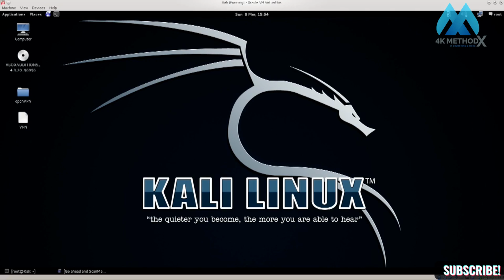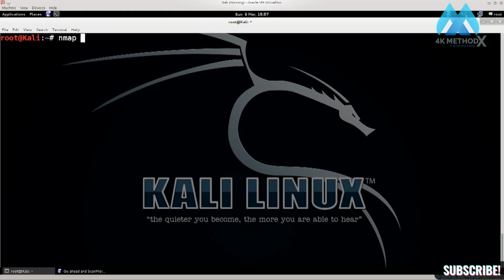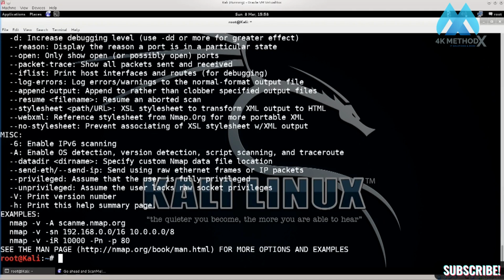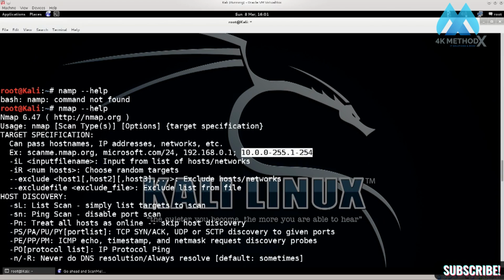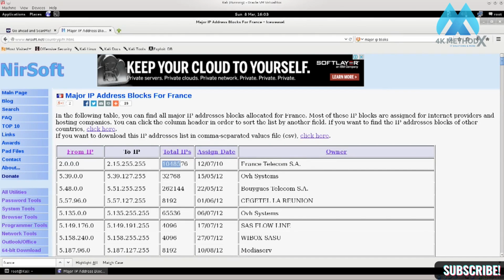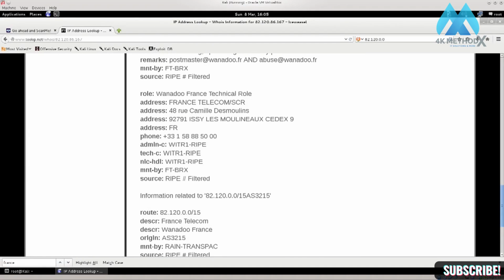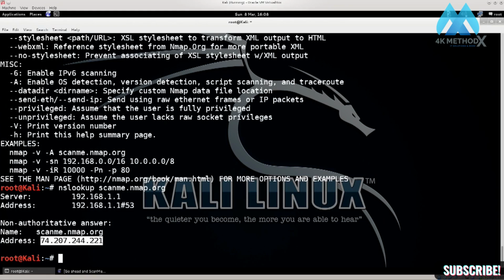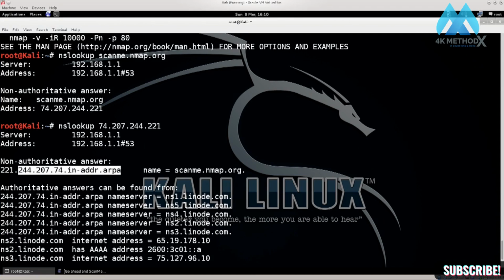Nmap (Part 1): Introduction to Network Scanning #37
The fundamentals of Nmap, a powerful network scanning tool for hackers.Learn how to use Nmap, the most popular network scanning tool, to discover hosts and services on a network.

In this first part of a complete ethical hacking tutorial series, you will learn the basics of Nmap, including:

    ✅What is Nmap and why is it used?
    ✅The different types of Nmap scans
    ✅How to use Nmap flags to customize your scans
    ✅How to interpret Nmap scan results